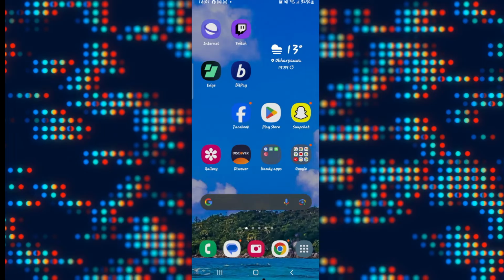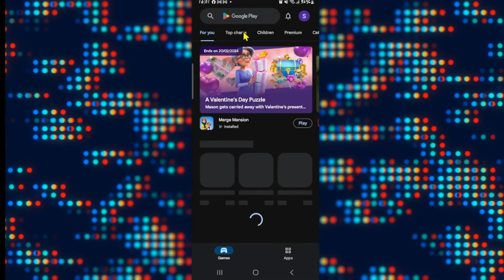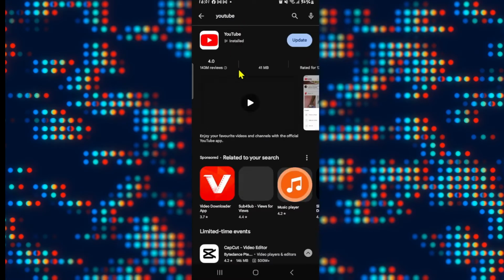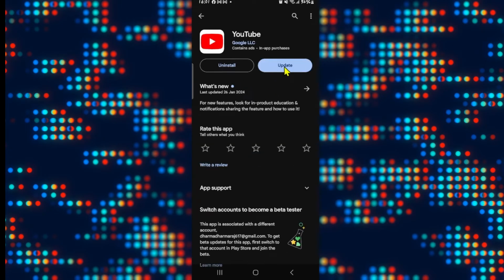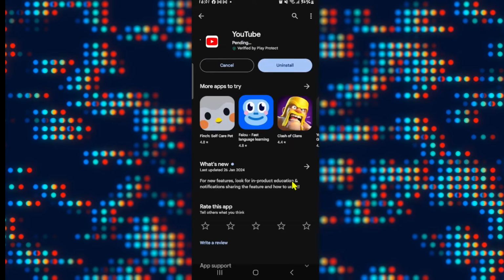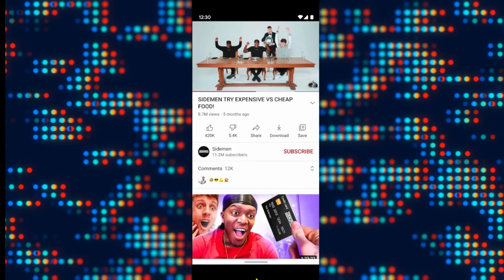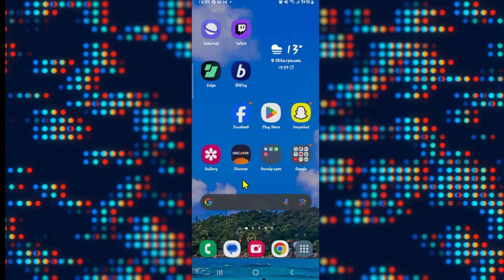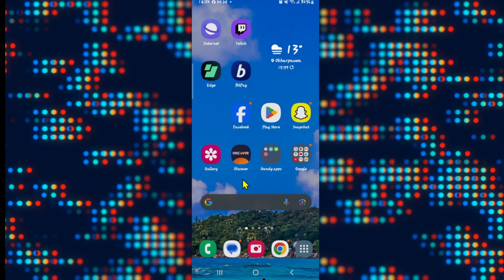How to Download YouTube Application on your Smartphone? Install YouTube app on your Android (2024)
Ready to bring the world of entertainment to your fingertips? Join us in this tutorial as we walk you through the straightforward process of downloading the YouTube application on your smartphone. Whether you're a content creator or an avid viewer, having the YouTube app on your device opens up a world of videos, music, and engaging content.